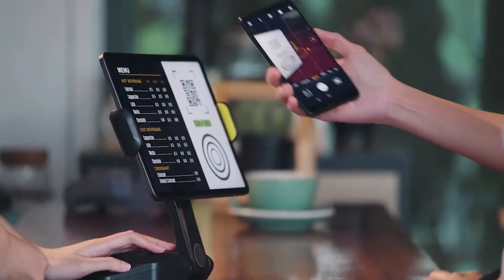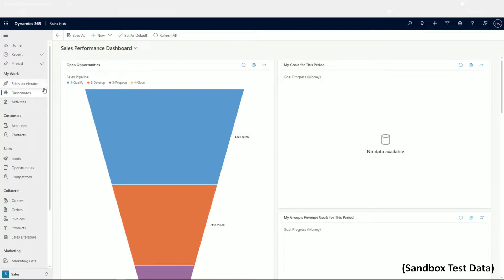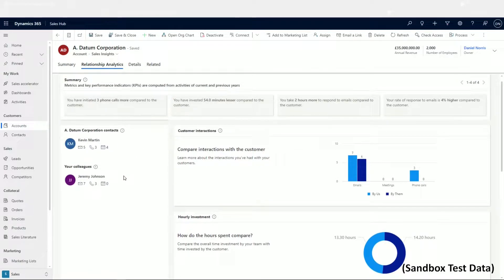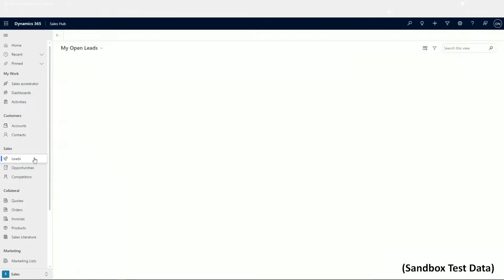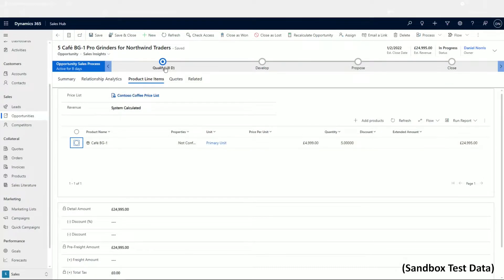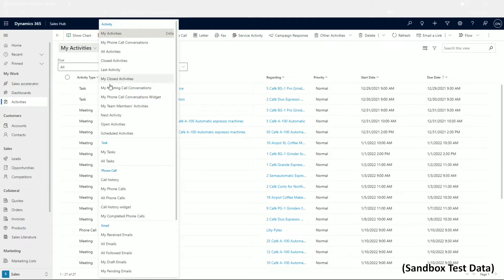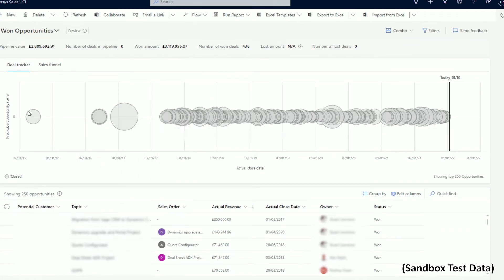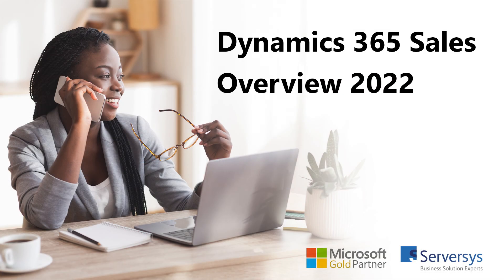Dynamics 365 Sales Overview 2022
Exploring the features and benefits of Microsoft Dynamics 365 Sales. Understand how it can add value to your business with powerful, informative dashboards and sales metrics, collaboration tools, integration with Linkedin and organising your workflow.

Note: All data included in this content is sandbox test data for the purpose of demonstrating the application.

Introduction 00:00
Dashboards and Views 02:00
Accounts 03:22
Microsoft Teams Integration 06:46
Microsoft Excel Integration 7:58
Sales Leads 8:22
Sales Opportunities 10:28
Sales Quotes 11:21
Sales Orders 11:41
Agreements 13:08
Sales Activities 13:32
Linkedin Sales Navigator Integration 15:11
Deal Manager 16:18